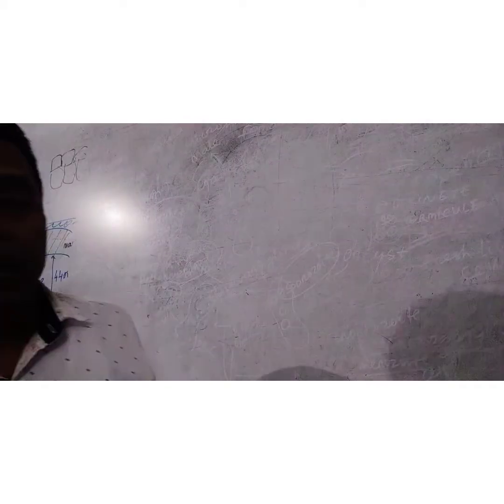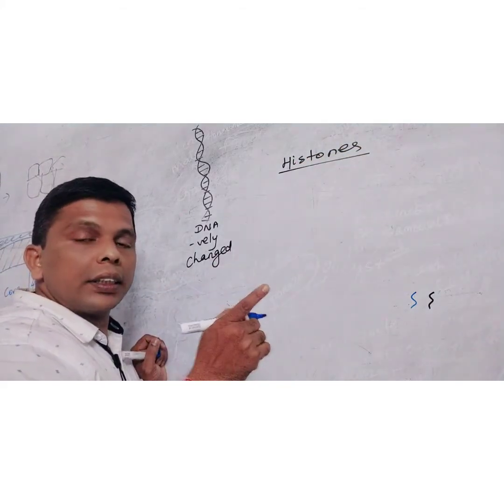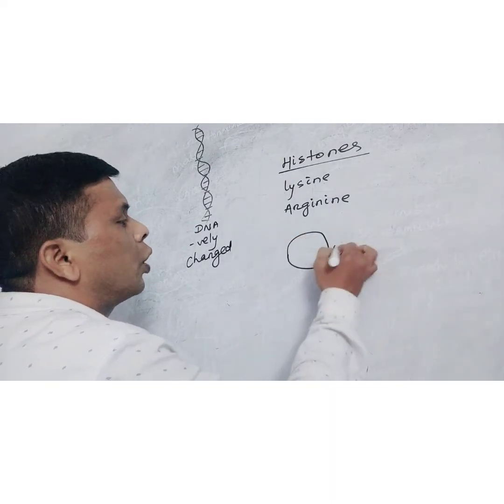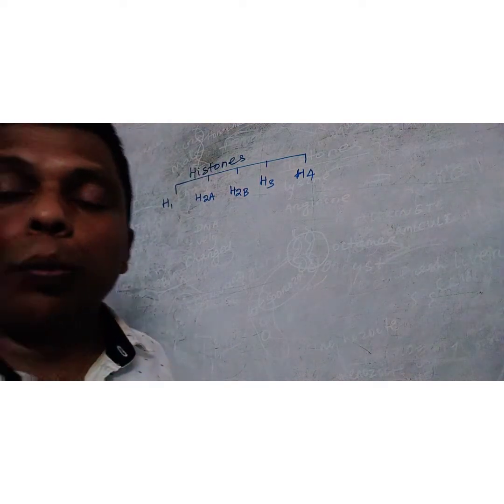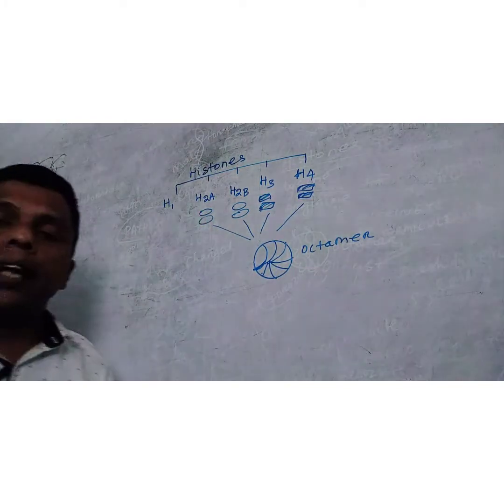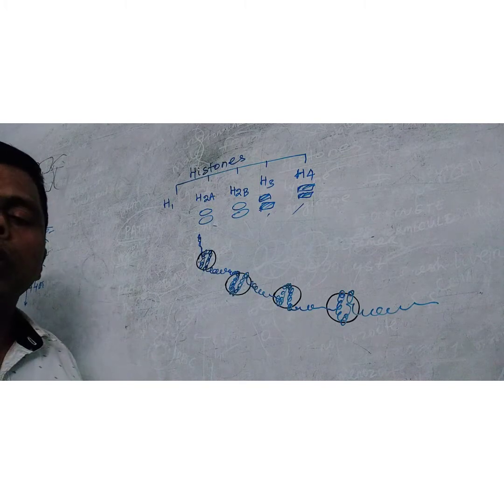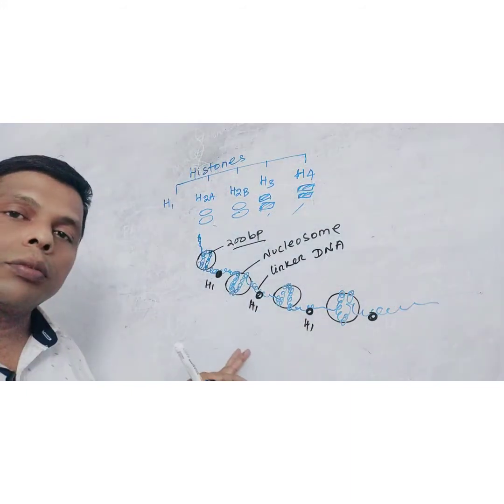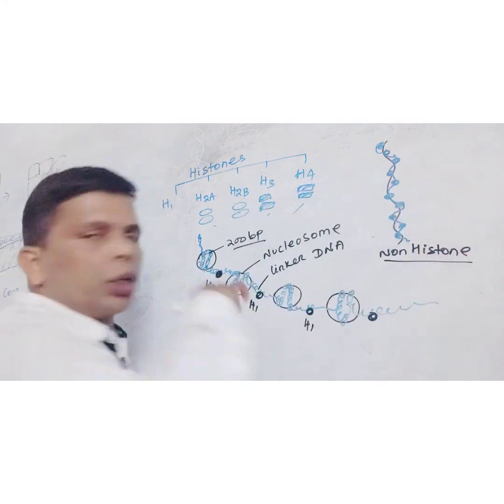packaging of DNA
LP Biology
DNA packaging